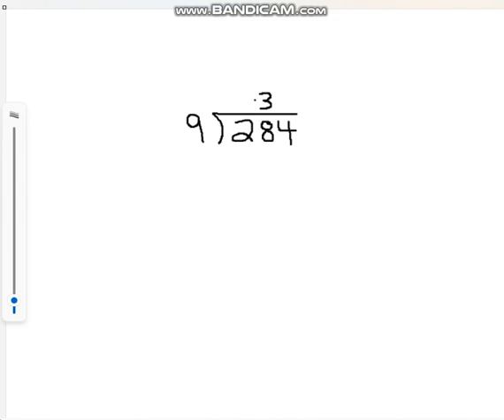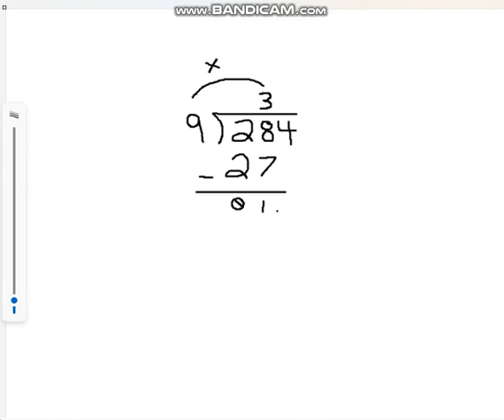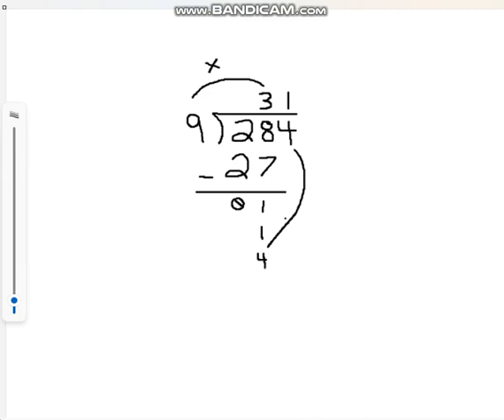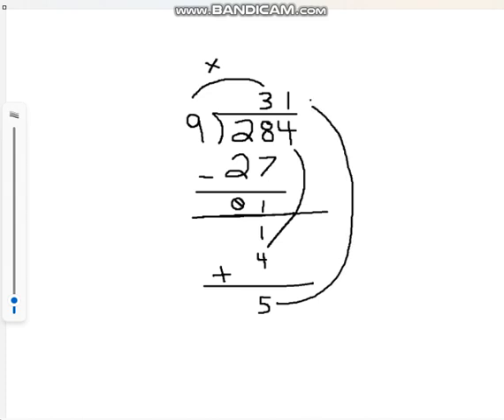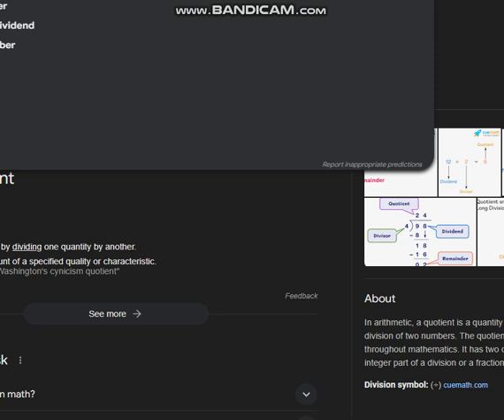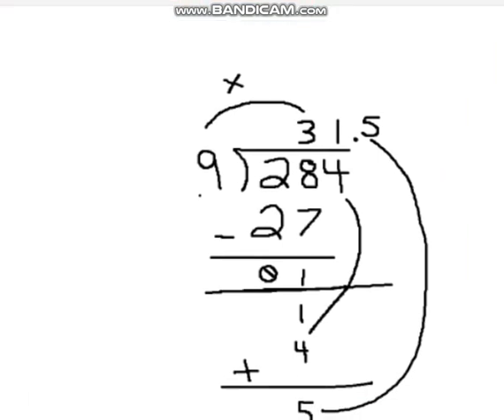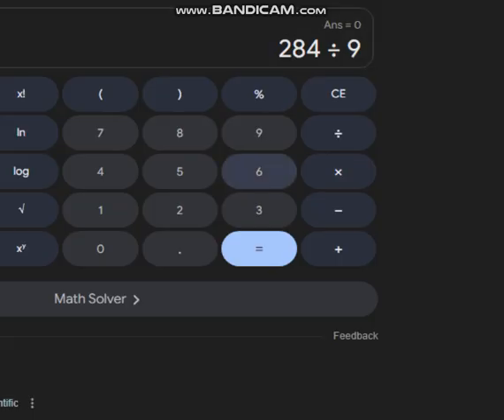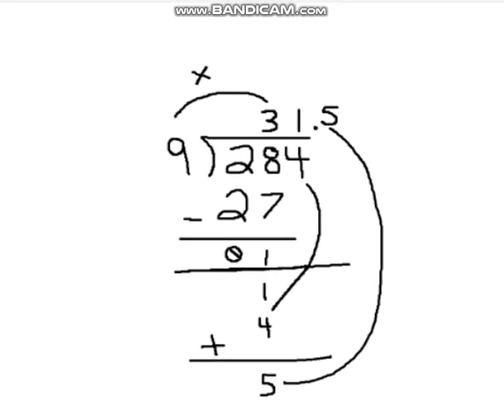Dividing to Near Exact Quotient's with Divisors that leave Obtrusive Behaviors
this is mainly an experiment on making it easier when a divisor doesnt fit in the first individual numbers of a dividend and or also leaves obtrusive Pre-Anticipated Remainders